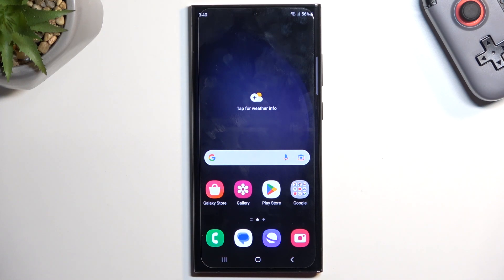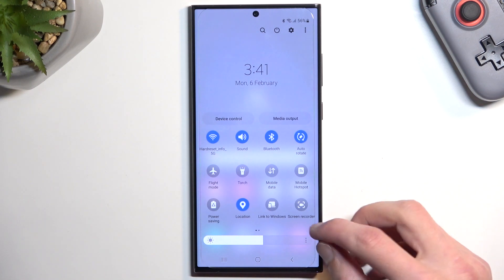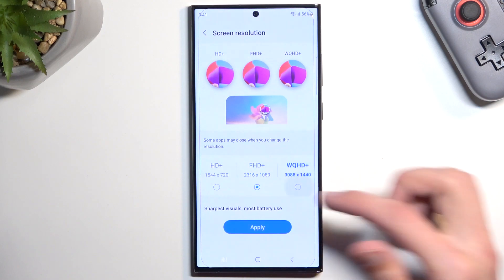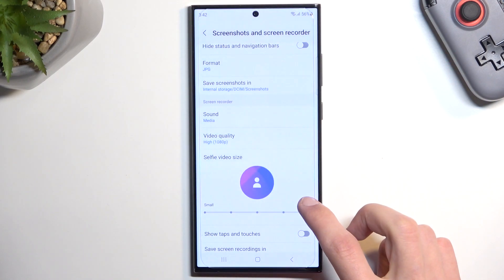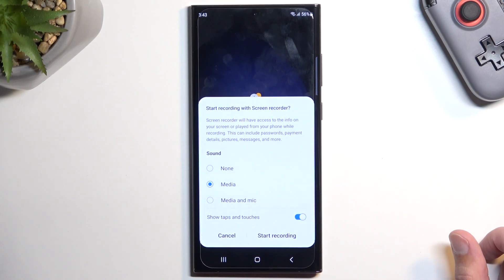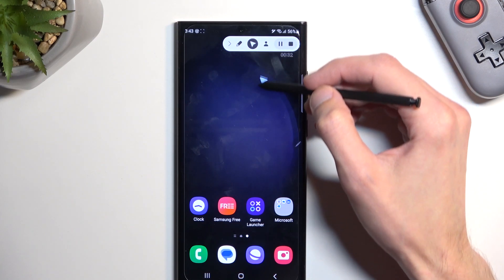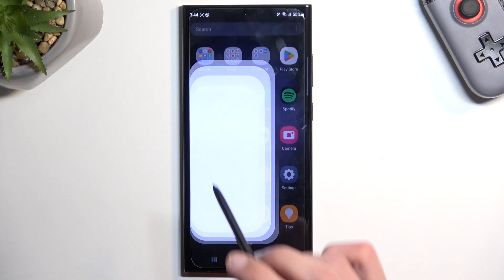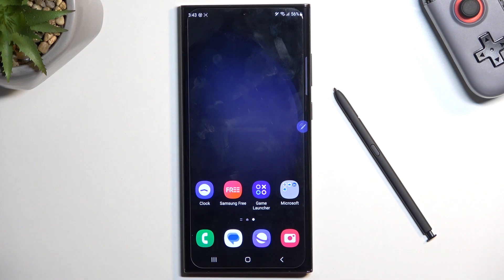How to Record Screen on Samsung Galaxy S23 Ultra?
In this tutorial, we will show you how to record your screen on the Samsung Galaxy S23 Ultra. Whether you want to capture a video of your gameplay, share a tutorial, or save a recording of a live stream, this tutorial will help you do it easily.

How to Use Screen Recorder on Samsung Galaxy S23 Ultra? How to Capture Screen Content on Samsung Galaxy S23 Ultra?